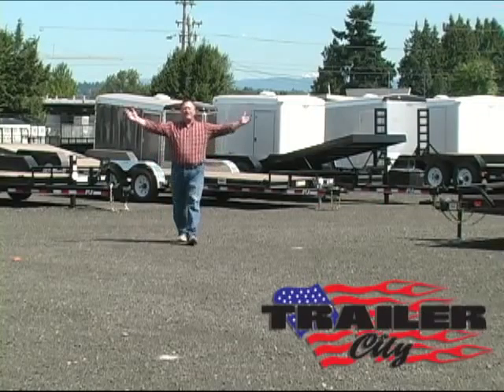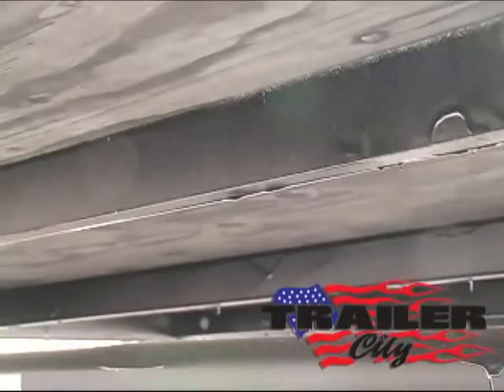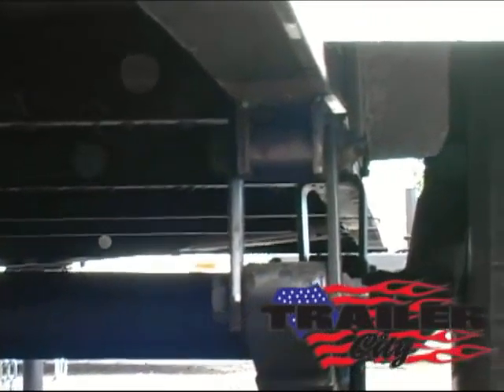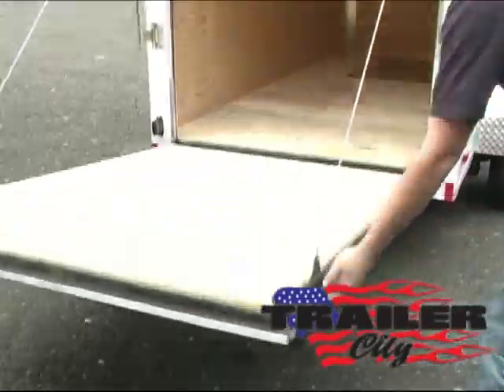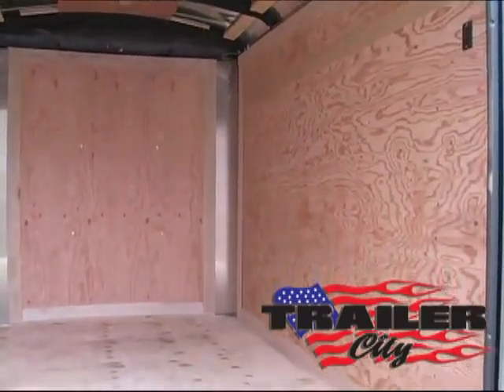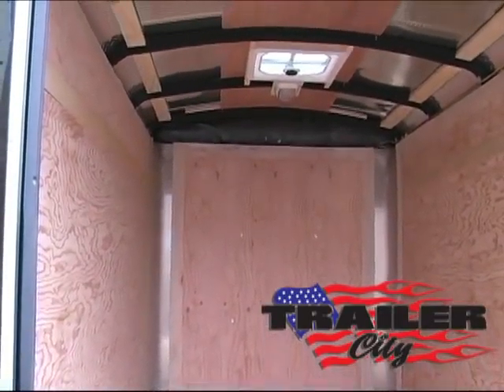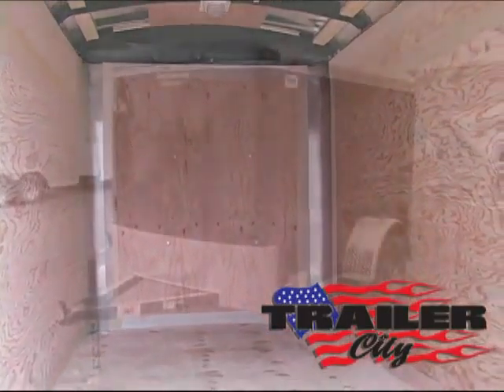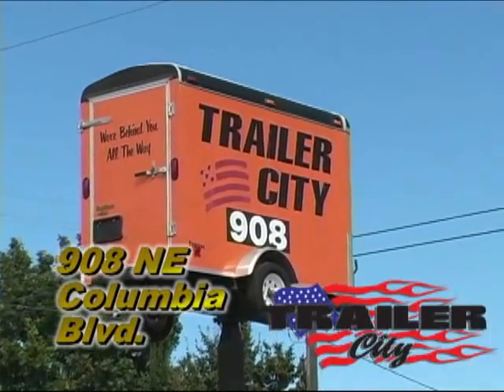Trailer City 5 foot wide Tail Wind ramp door.mp4